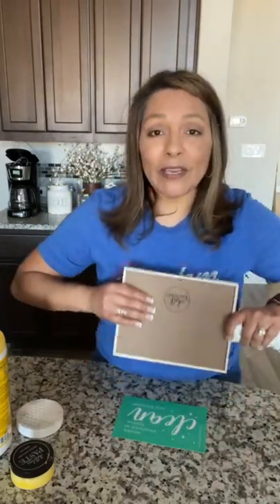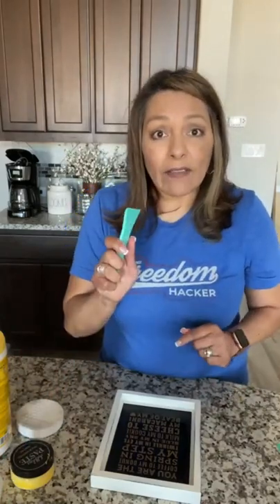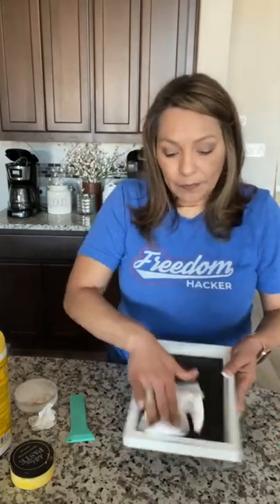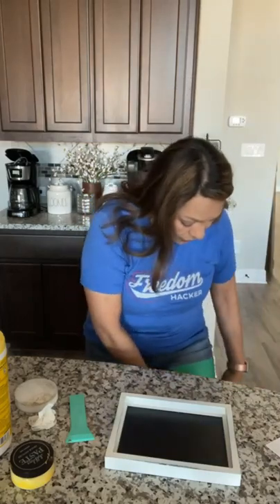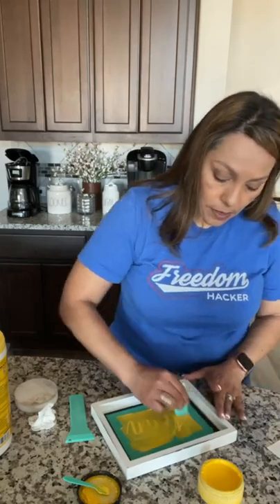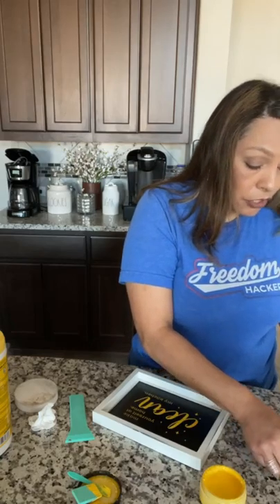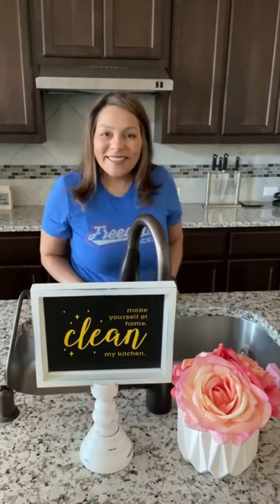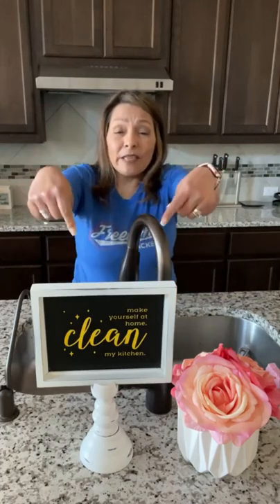Clean my house // Cristy Colombo